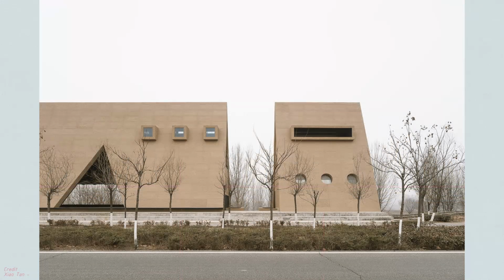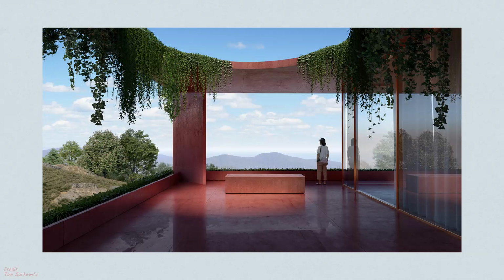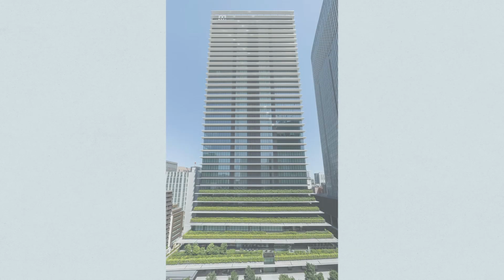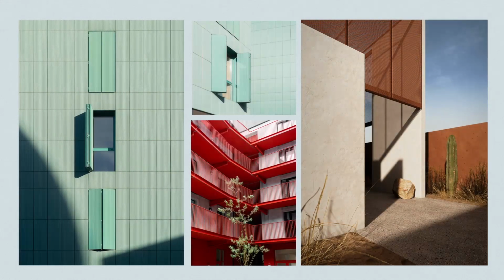The Basics of Architectural Composition in 6 Minutes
This is the first video of the series, and it goes through one of the most important aspects of creating a good architectural image, the composition, and how to properly set up the camera.

Let me know if you have any questions, and I hope that you learn something new.